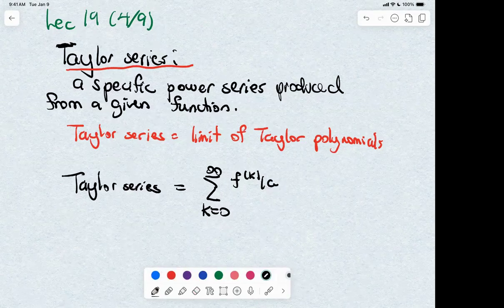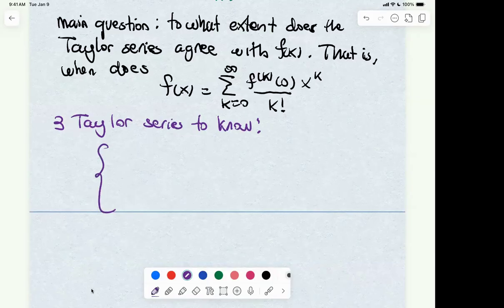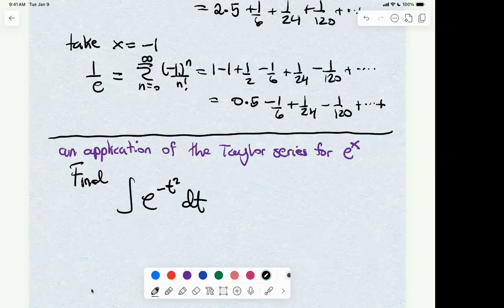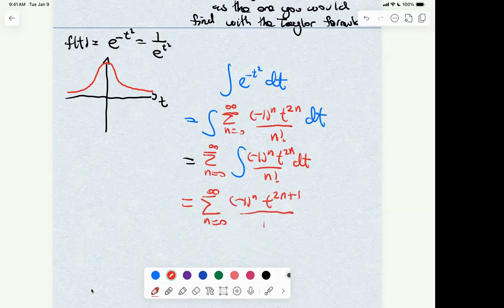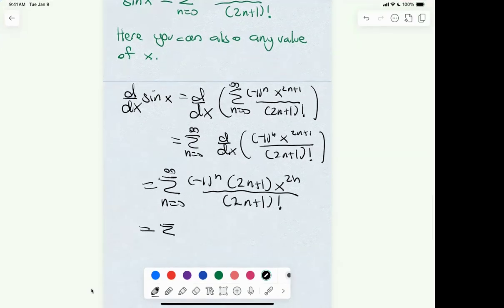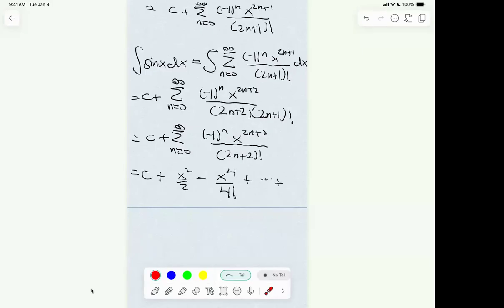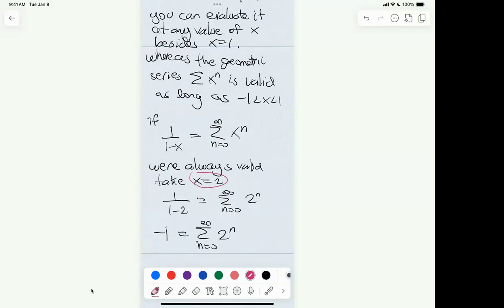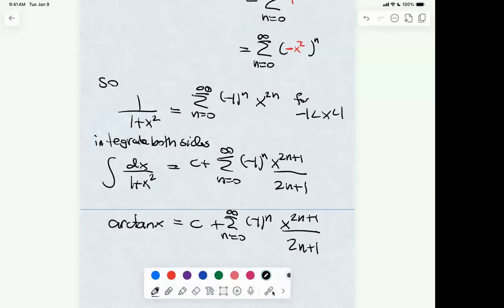L19 Applications Taylor Series